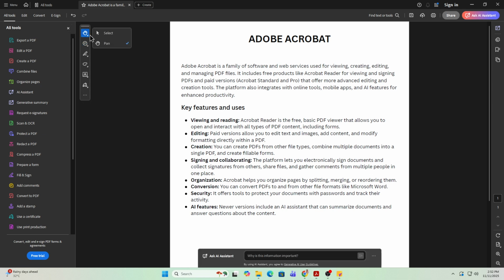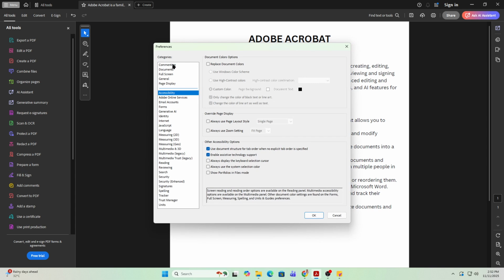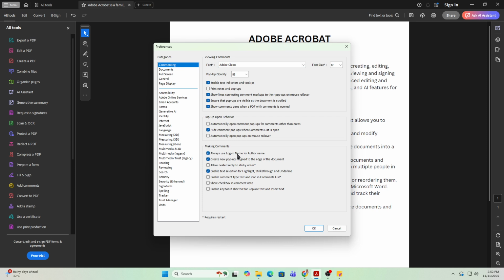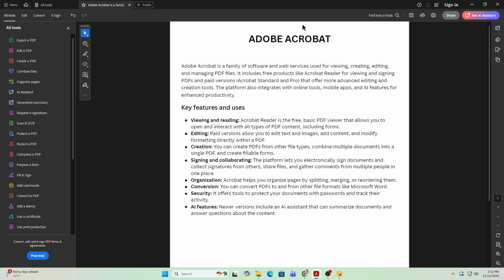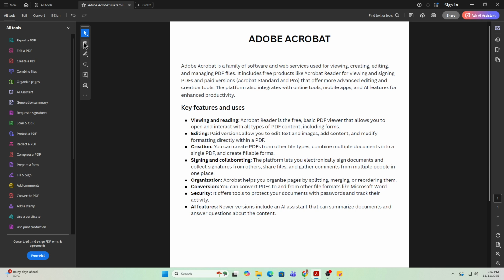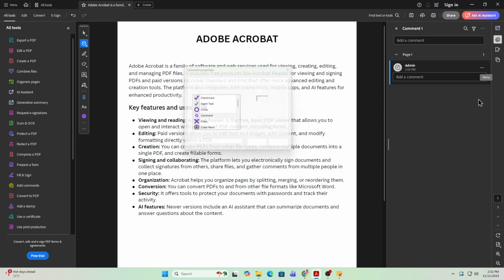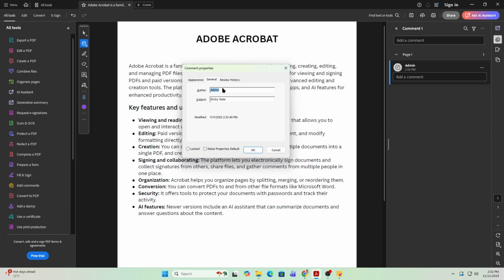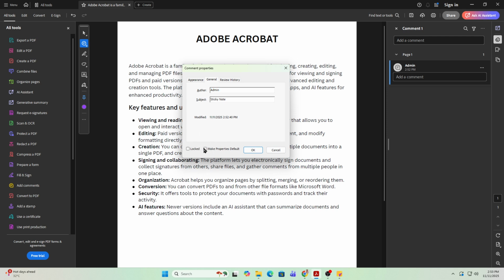How to Change Your Name for Comments in Adobe Acrobat [Full Guide 2026]